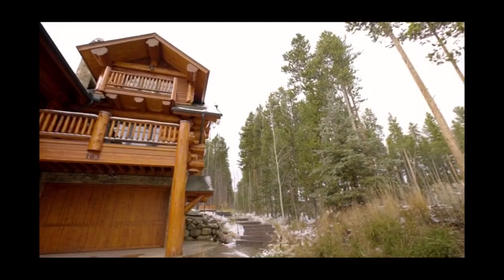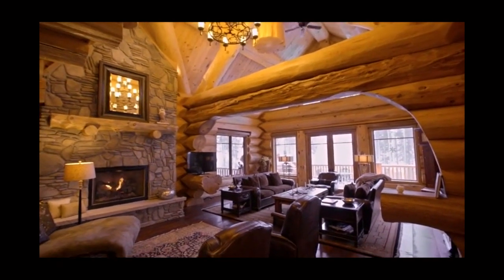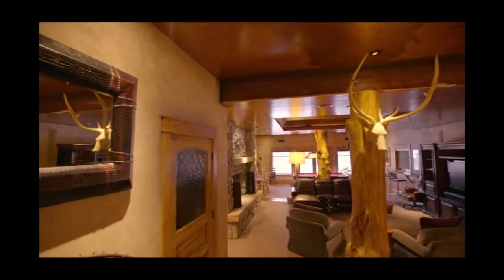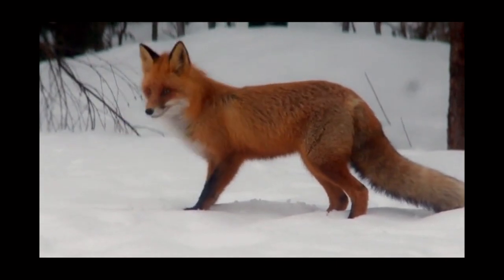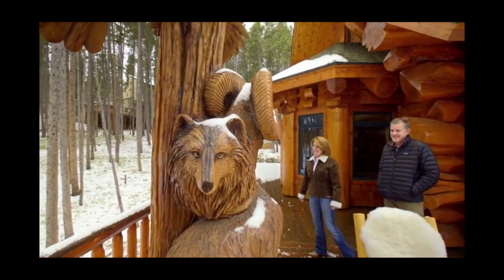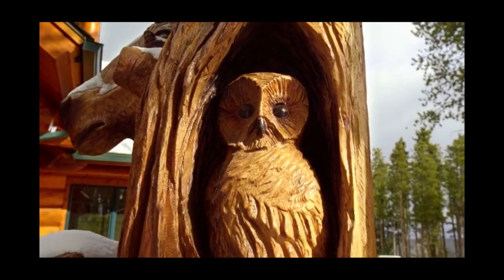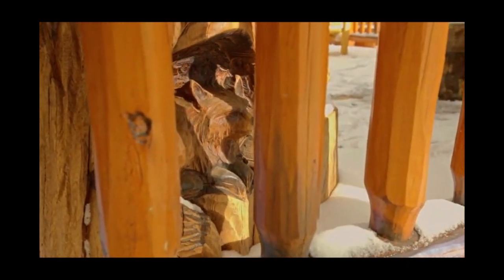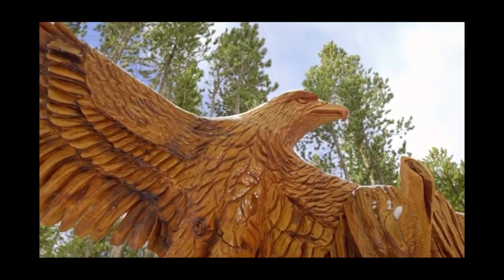Golterman Full Log Home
6,900sf, 4 bedrooms and 5½ bathrooms. Pioneer's Full Log Construction.